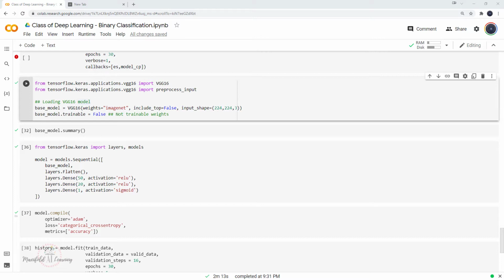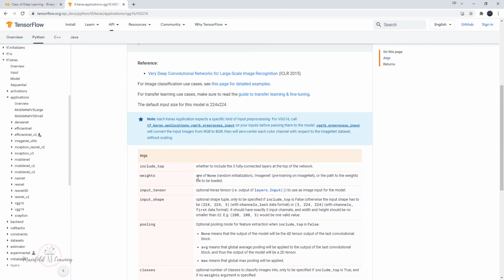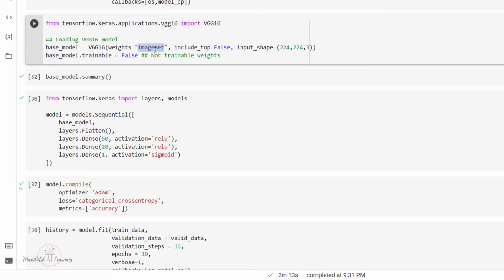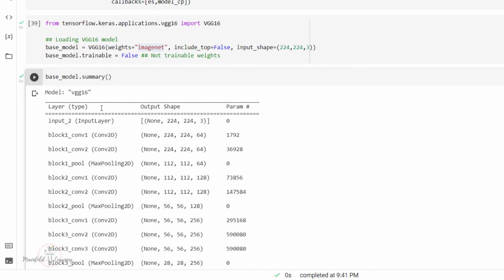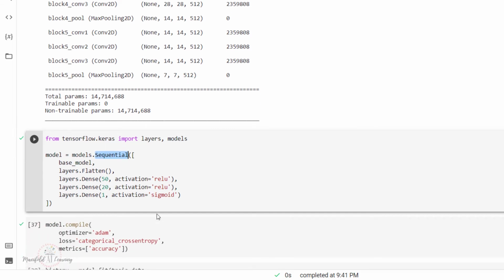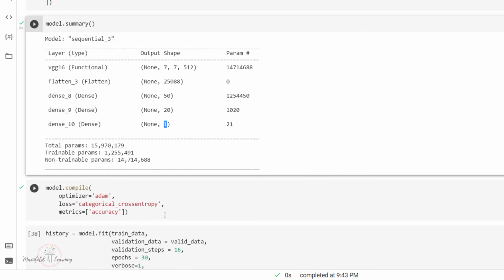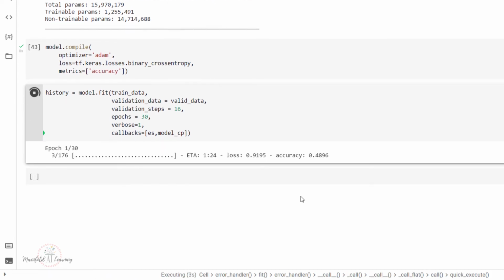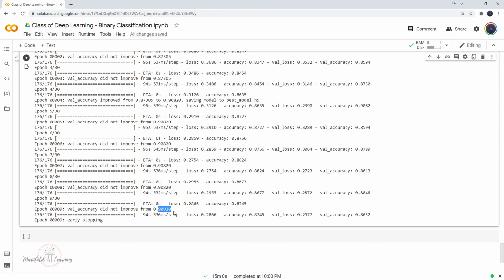Class 30 : VGG16 Convolutional Neural Network Architecture Implementation - Deep Learning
Let's implement the VGG16 Convolutional Neural Network Architecture for Transfer Learning to perform Deep Learning with Tensorflow